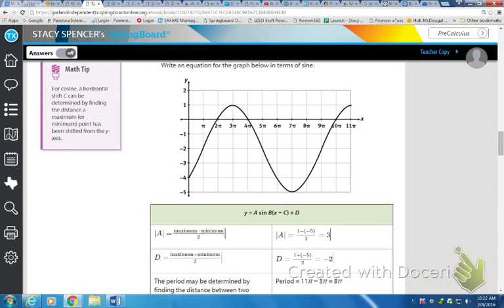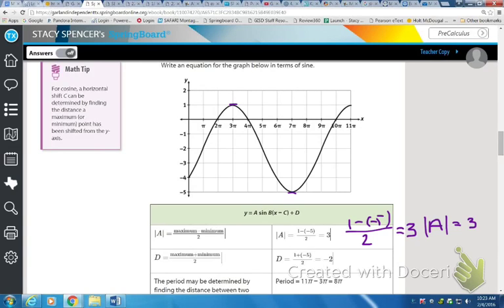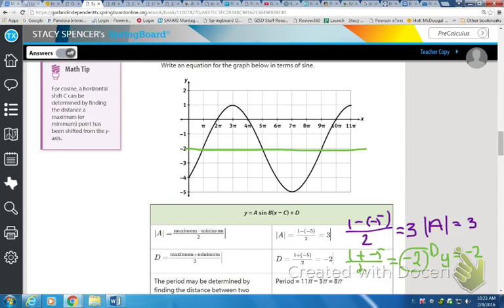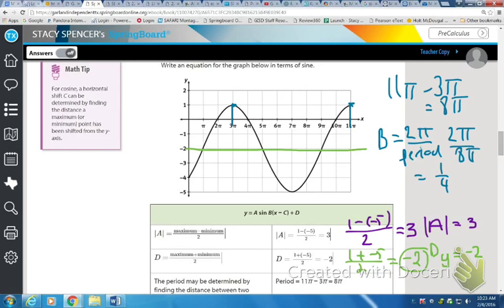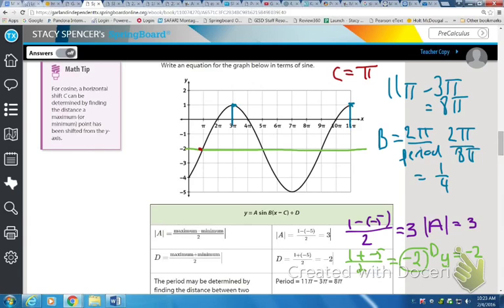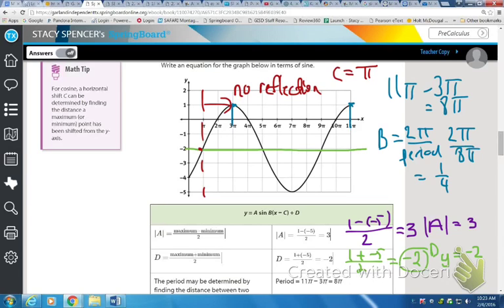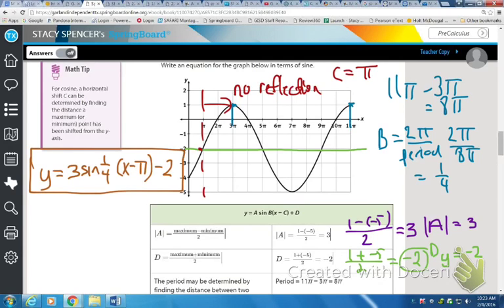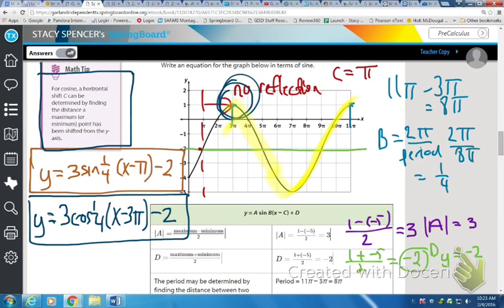writing sine and Cosine functions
Lecture on writing sine and Cosine functions given a graph